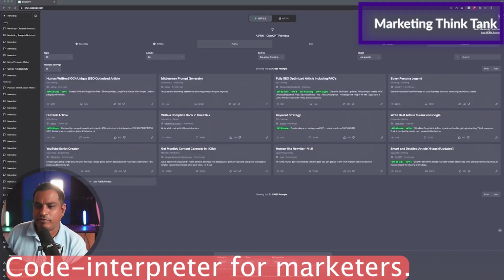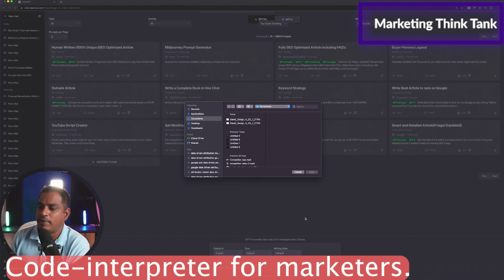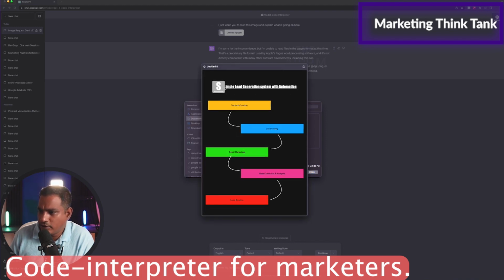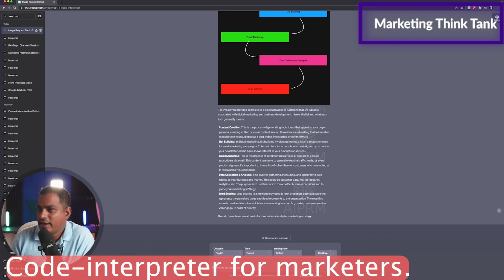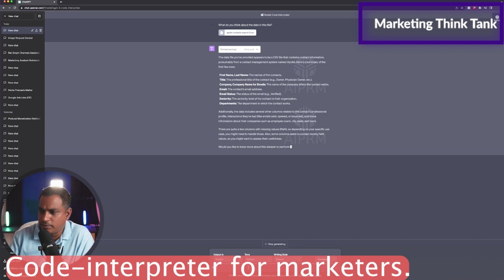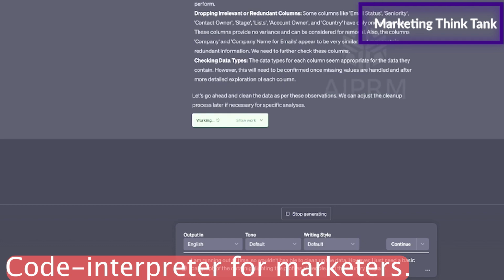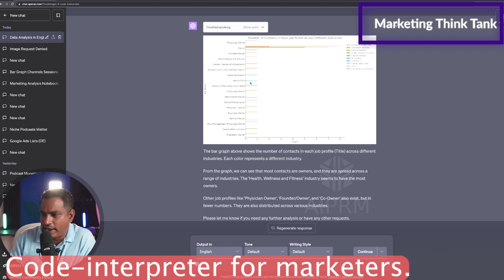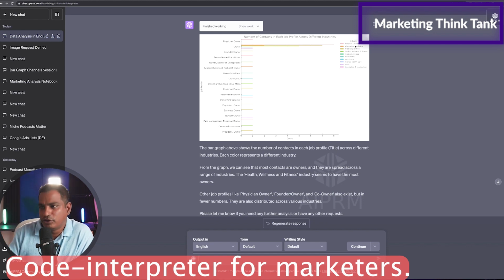Unlocking MarketingAutomation: Code Interpreter in ChatGPT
Through this video, you'll understand why ChatGPT, with its state-of-the-art code interpretation capabilities, is becoming a go-to tool for marketers worldwide. Whether you're new to the field or a seasoned professional, this video will provide a deep dive into the innovative use of AI in marketing.

Join us as we walk you through leveraging this groundbreaking technology for your marketing automation needs.